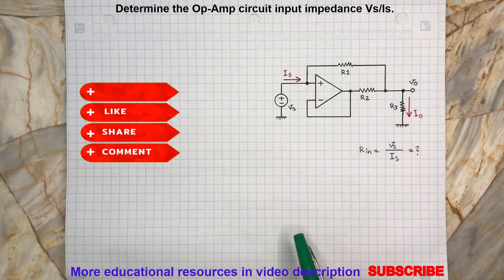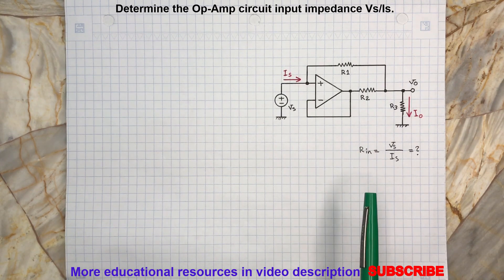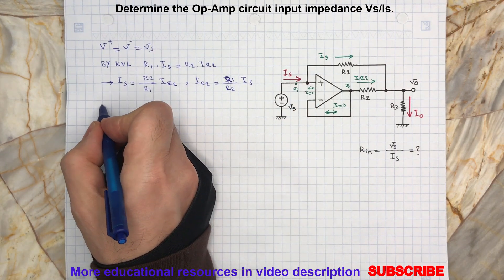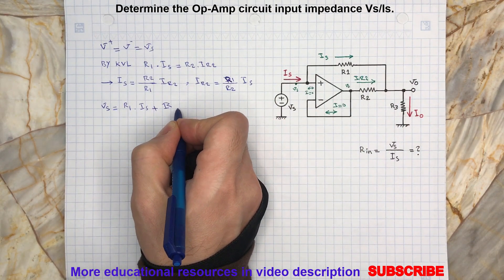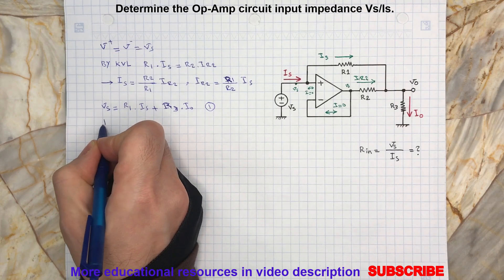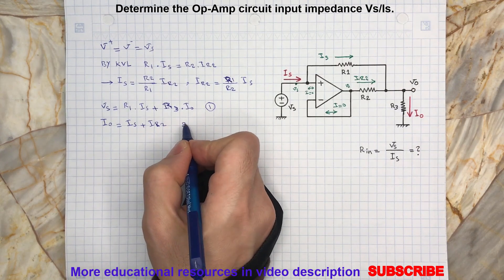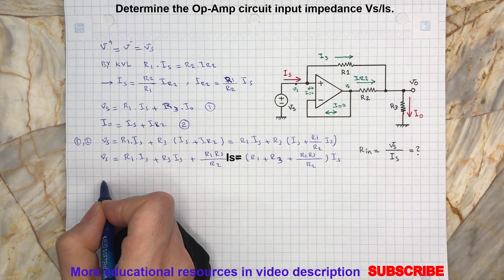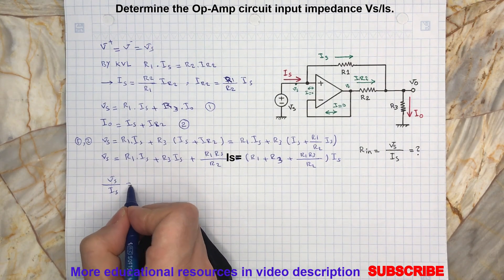Op Amp Circuit Solved Problem, Op-Amp Operational Amplifier Example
This video demonstrates how to find the input resistance of proposed op-amp circuit by using KCL and KVL laws.

Recommended books in Electronic Circuits:
A Textbook of Electrical Technology (Theraja)